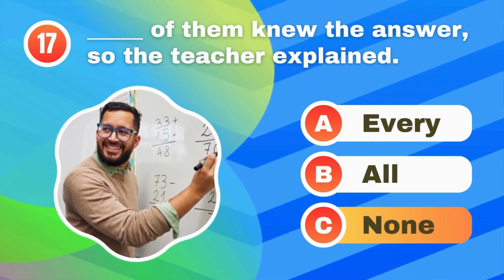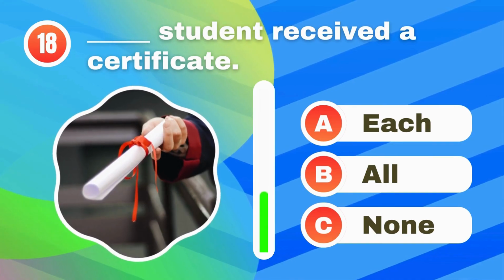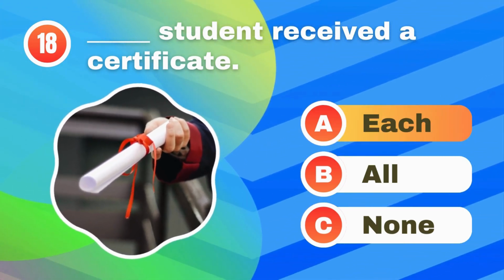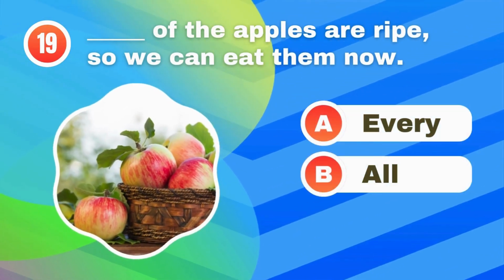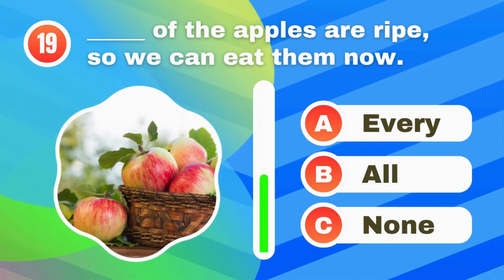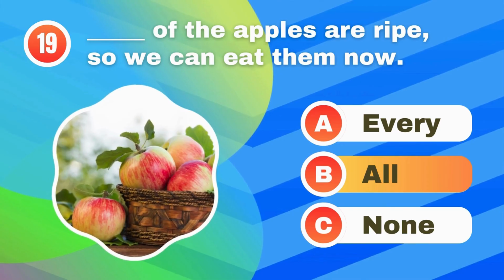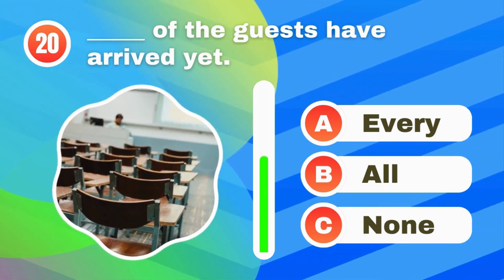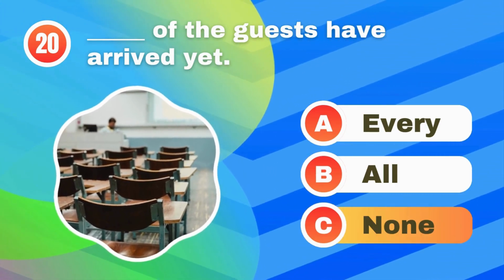English Grammar Quiz Distributives All Every None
Play this simple and fun grammar quiz about Distributives in English Grammar, especially about All, Every / Each, and None / None of. We will learn the concept and how to use them properly in sentences. Let's learn essential grammar the easy way with Grammar Minute. Enjoy!